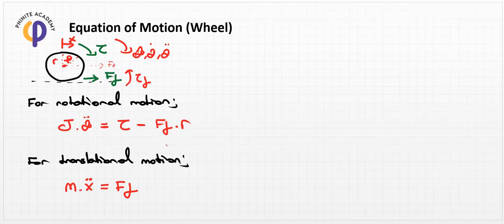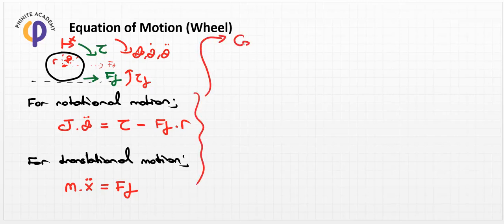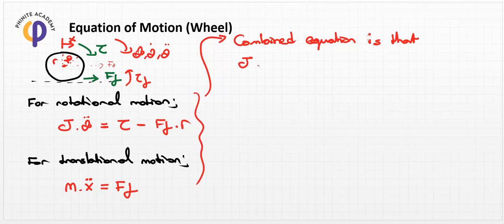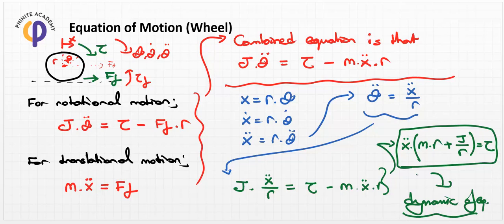System Dynamics - Les 17 - Equation of Motion in Wheel Model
In this lesson,  Equation of Motion in Wheel Model is explained in detail in order to get the comprehensive meaning of these two area!